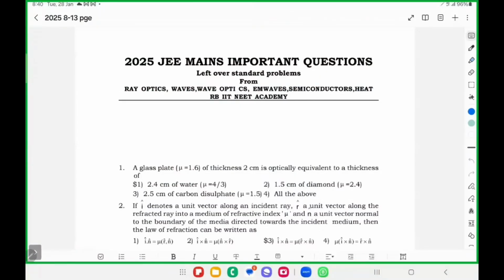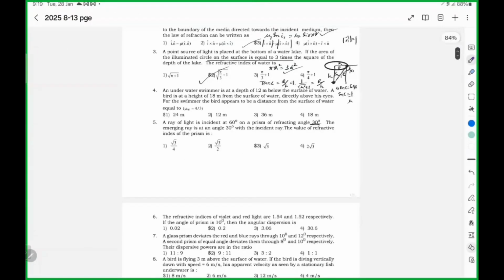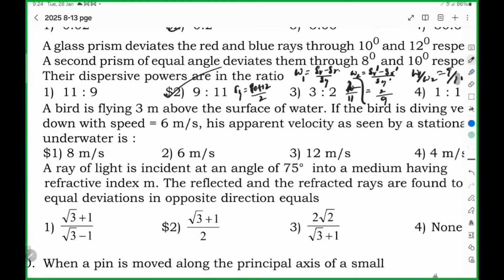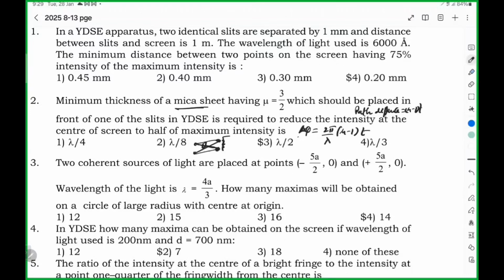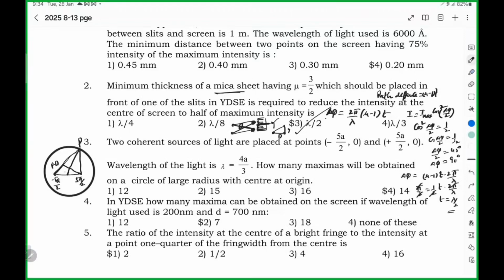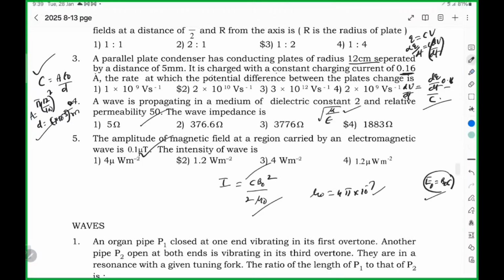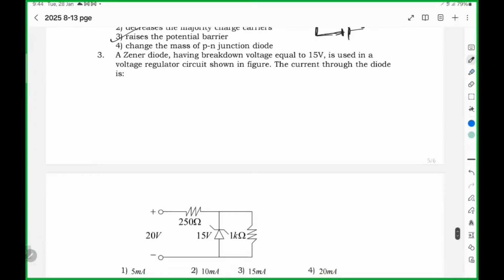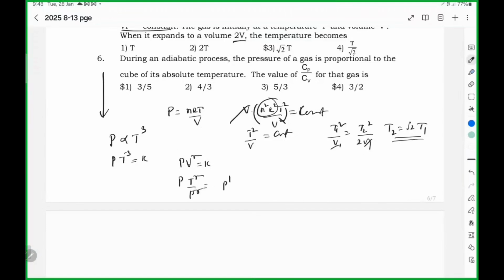JEE MAINS 2025 PHYSICS EXPECTED QUESTIONS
After analyzing all the exam papers so far, it's clear that the questions focus on concepts and tricky standard problems. No two papers are identical, but we can anticipate the types of questions for upcoming tests. Based on the recent JEE Main exams, I have already published a set of questions from some chapters. In this video, I cover many remaining topics, with numerous solved problems that will definitely be helpful for your preparation."JEE MAINS IMPORTANT PHY PROBLEMS#